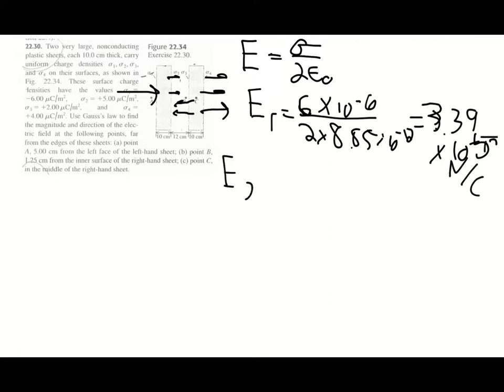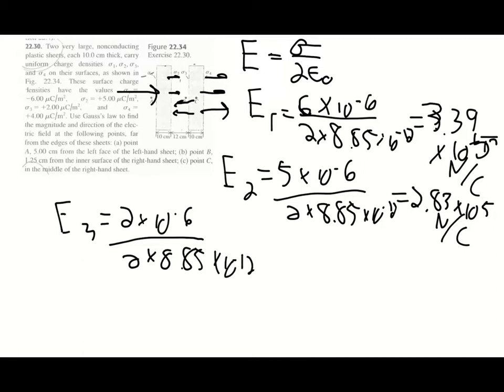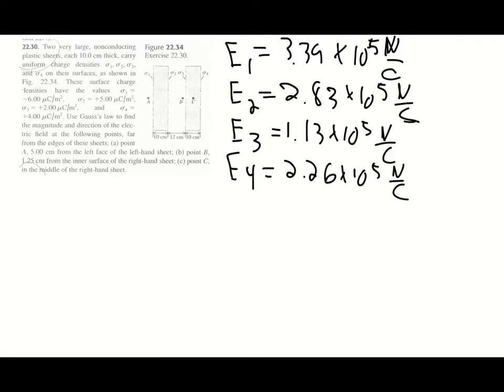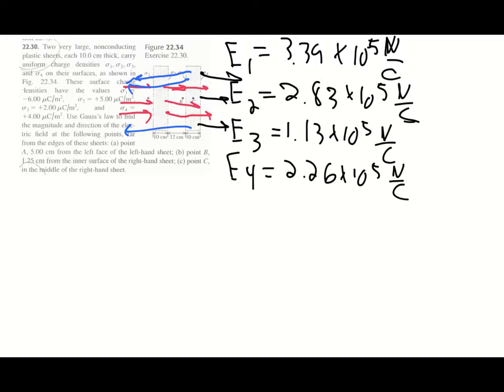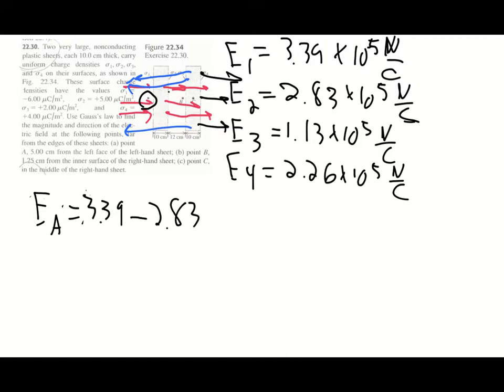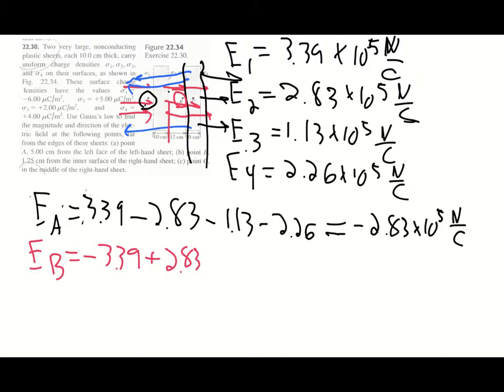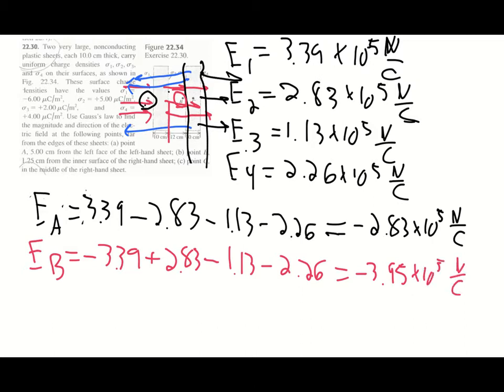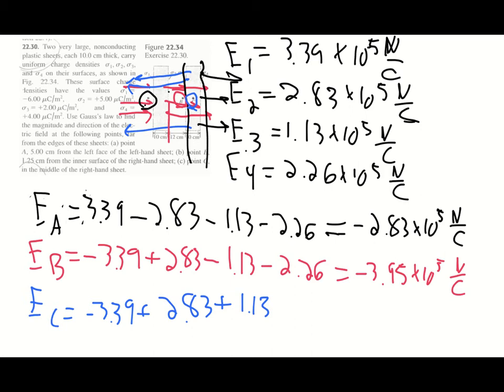22point30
Problem 22.30 in University Physics, solved.